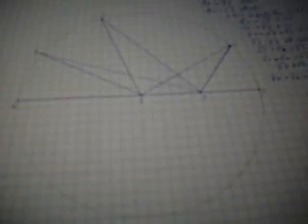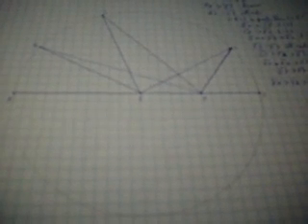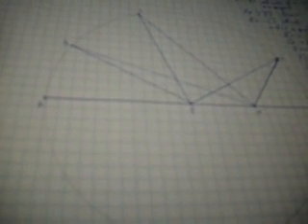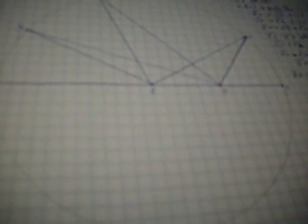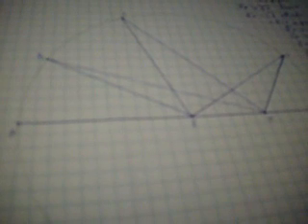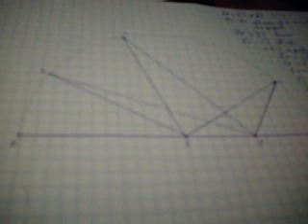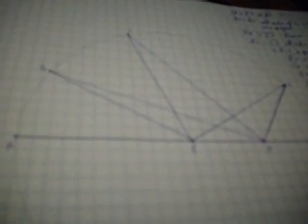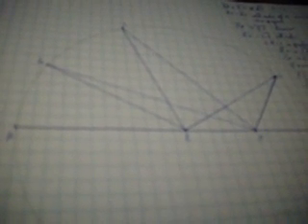Euclid B3 P7 Part 1.rm